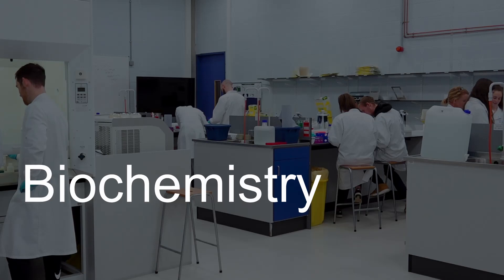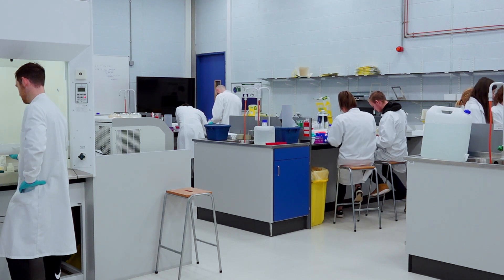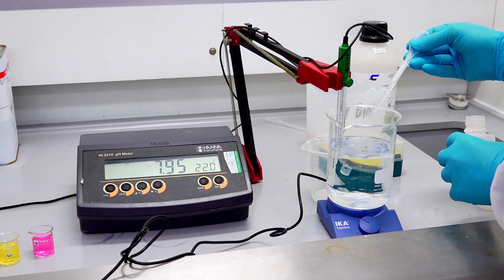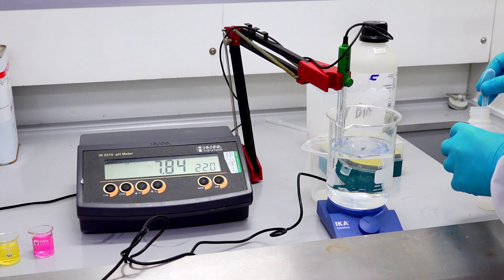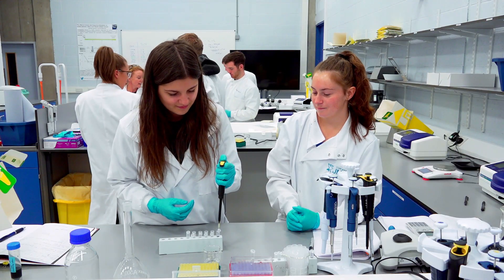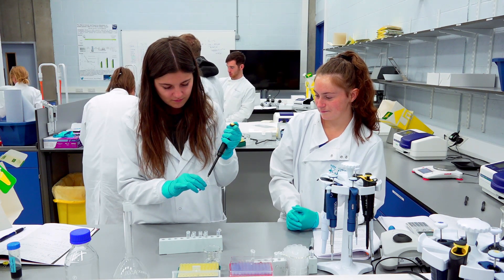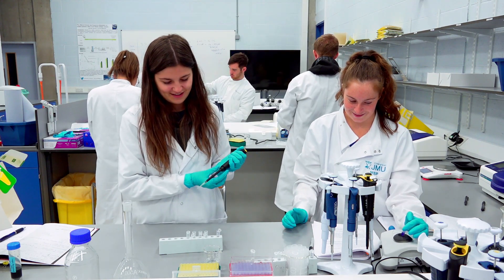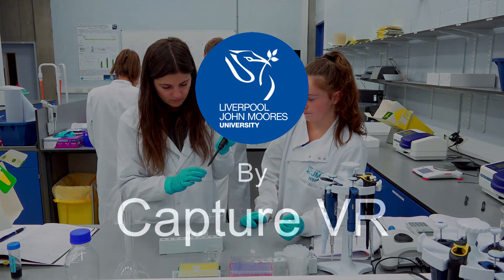LJMU Biochemistry Lab